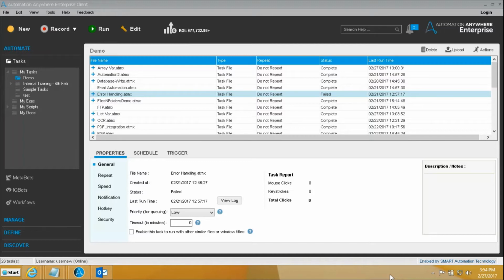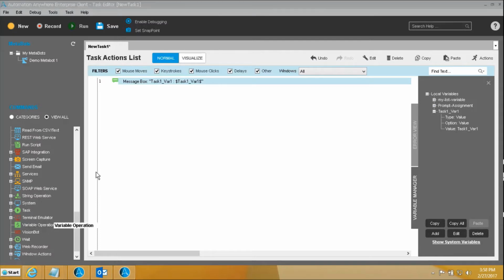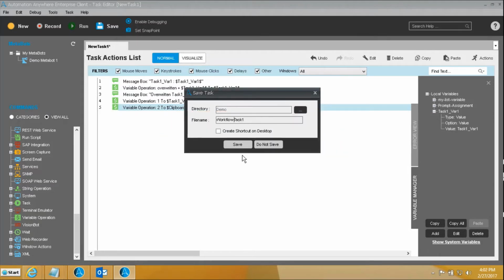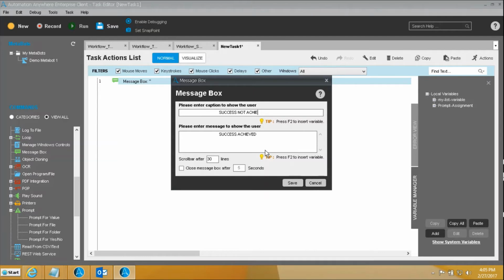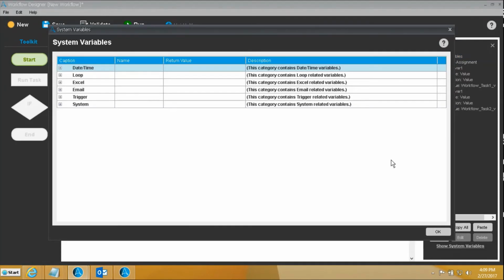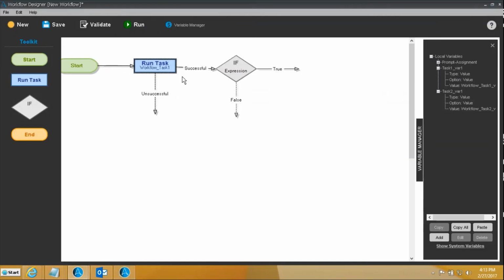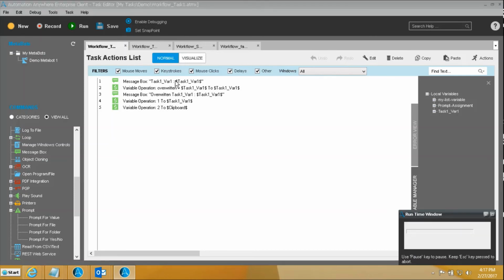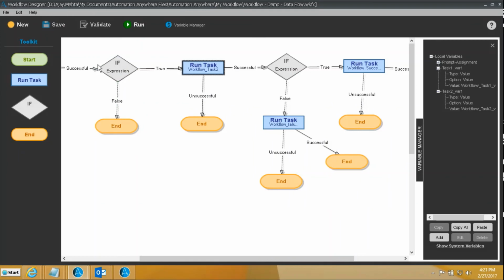Workflow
In this video we get acquainted with the Workflow Feature of Automation Anywhere